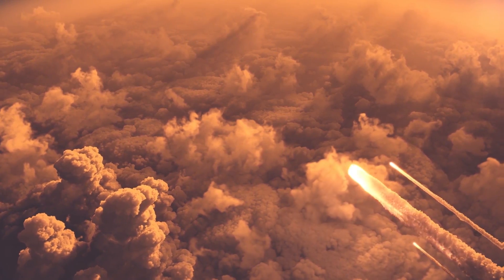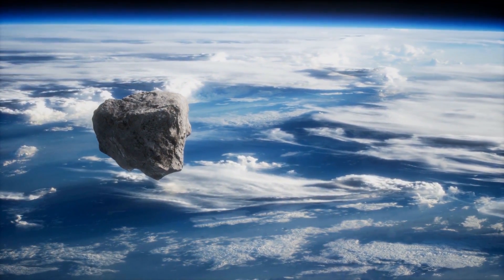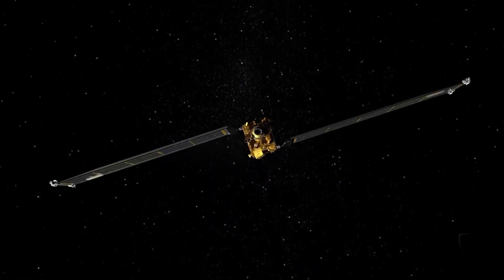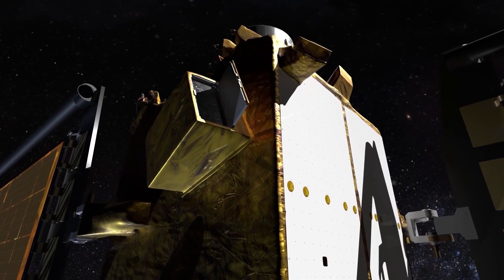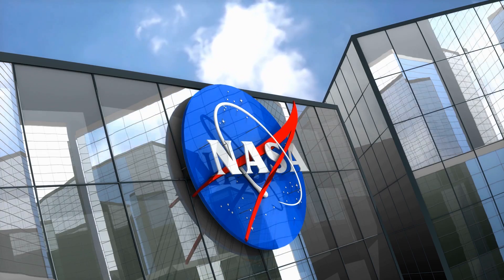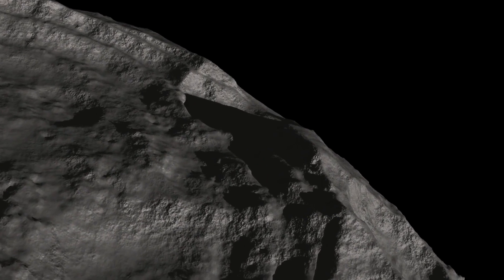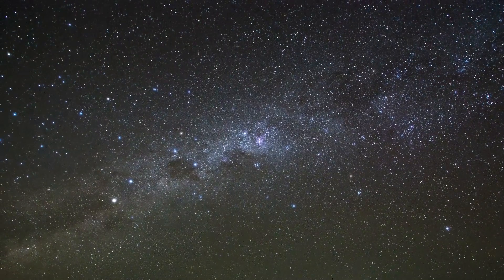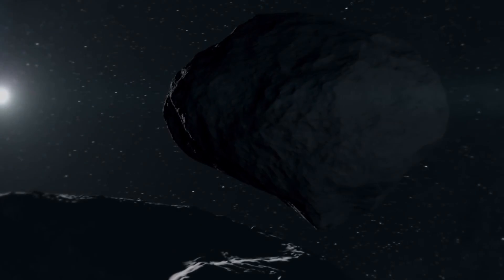NASA Chief Gives Serious Warning About An Asteroid Hitting Earth | DART Mission